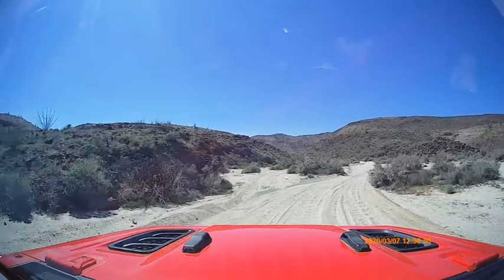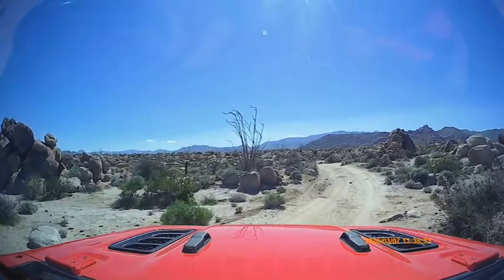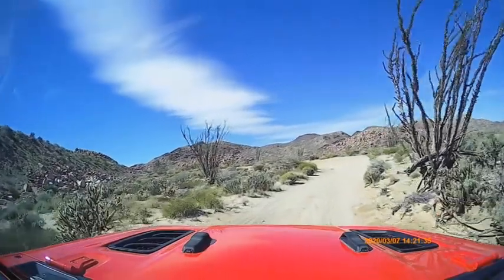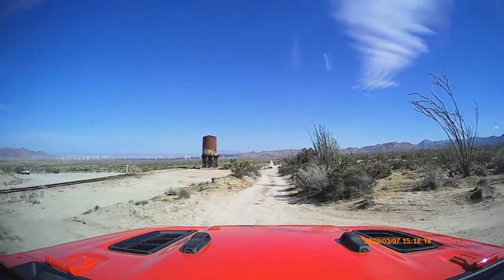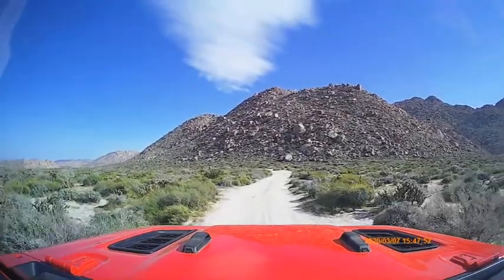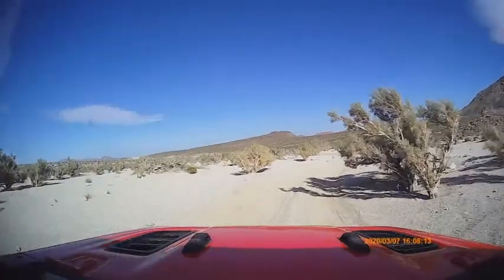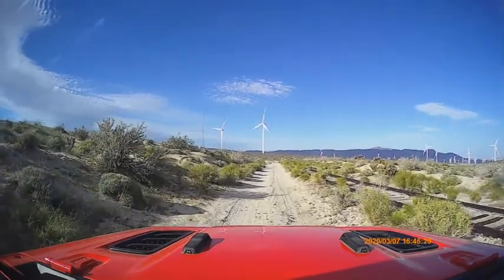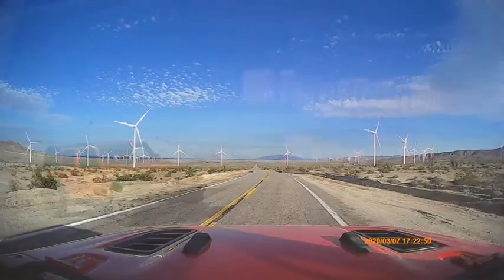Rolling Thru Mortero Wash - The Impossible Railroad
Join us as we drive through the Mortero Wash, the location of the Impossible Railroad, located in the Anza-Borrego Desert State Park near Ocotillo, California. This trail has beautiful scenery and we will share the history of the Impossible Railroad as we drive the trail.

Our ride will take you down several washes, along the railroad, you will view an old train trestle and antique water tower. The unusual landscape of boulders and mountains that look like huge piles of boulders amaze and we will share how they were formed.

Compare the history of the railroad with a backdrop of large power windmills. We will take you down scenic routes along the railroad, through the mountains of boulders, into a wash filled with leaning trees, and drive through the field of windmills.

We are Rolling Thru North America full time in a 35-foot motor home towing a bright orange jeep. We like to spend time in areas we visit going on off-road trails and checking out the local sights. We are both photographers and in addition to our dash-cam video take lots of pictures. Join us on our adventures through video and photo presentations. Travel with US!

Paul Cannon - Photography and Video
Grace Grogan- Photography and Script Writing